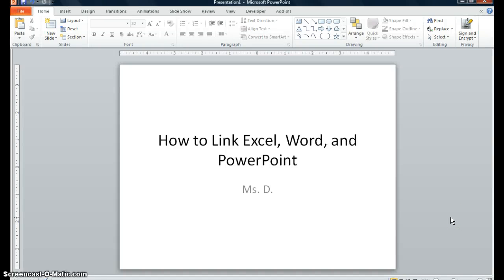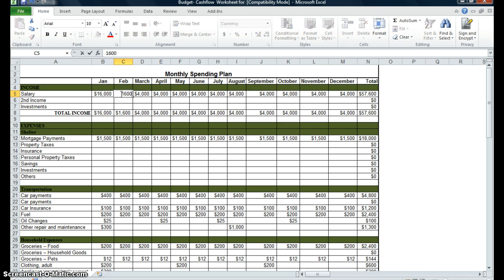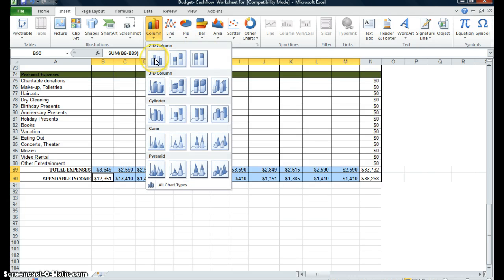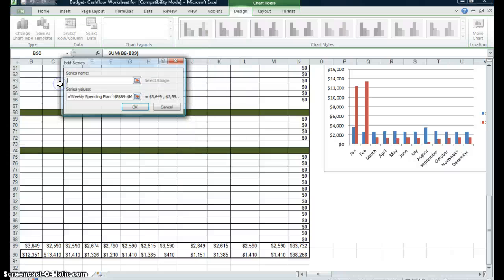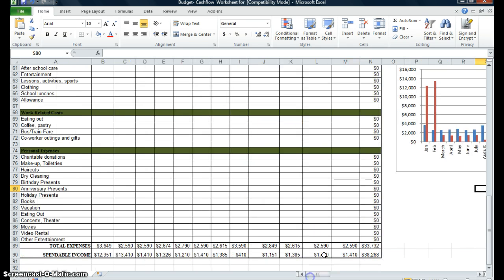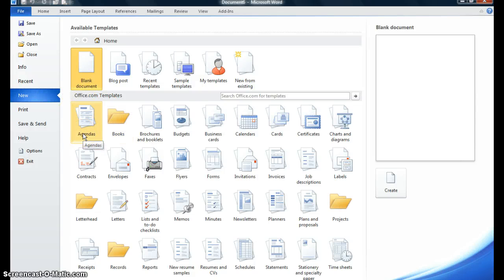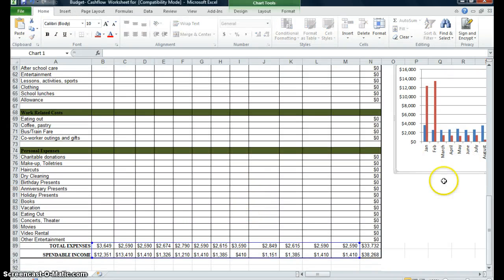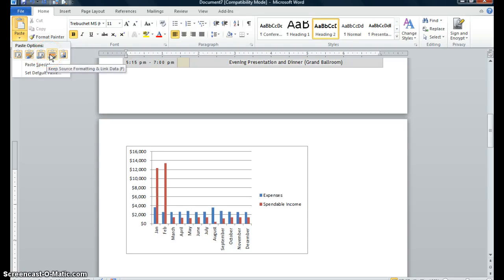How to link Excel, Word, and PowerPoint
Dynamically link Excel, Word, and PowerPoint together and view the same data